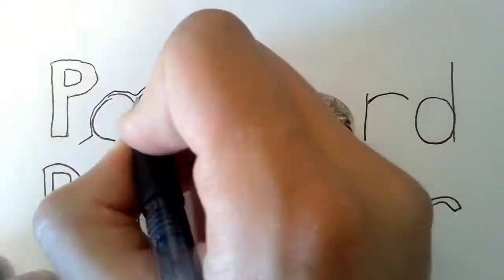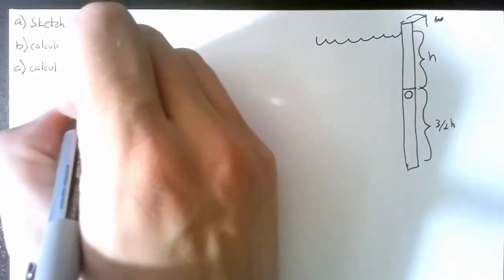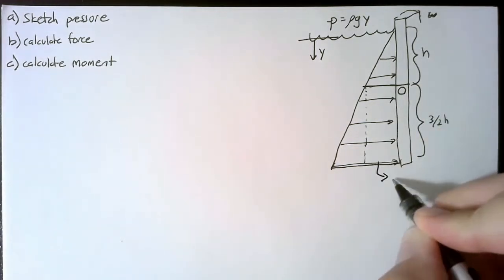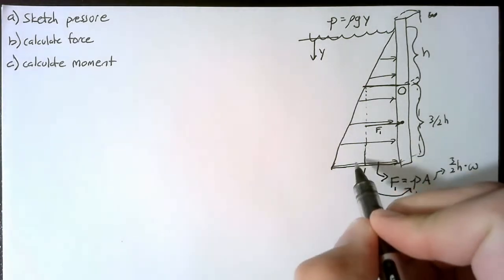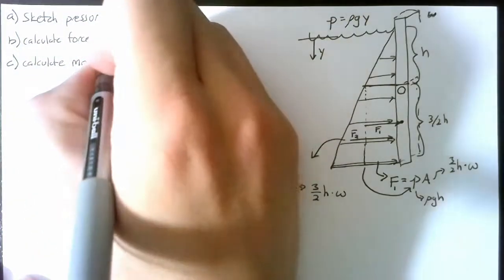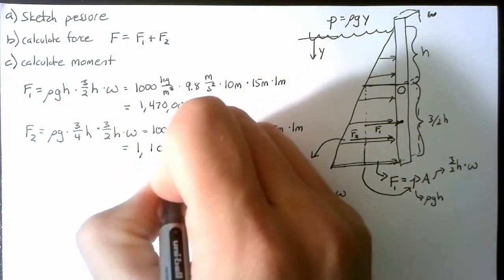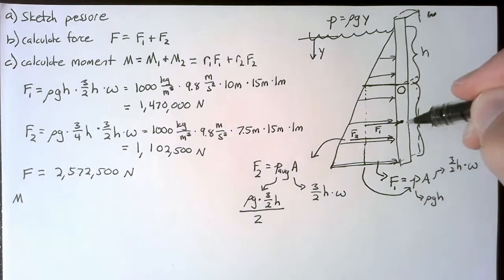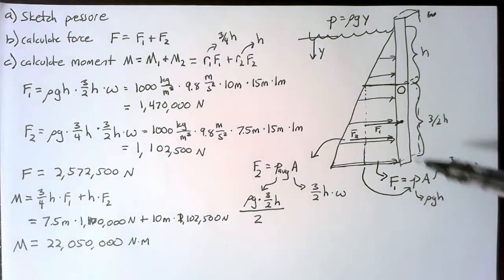Hydrostatics Example -- Geometric Method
This demonstrates the "easy way" of solving a hydrostatics problem -- determining equivalent point forces for the distributed loads and the moments those forces create.